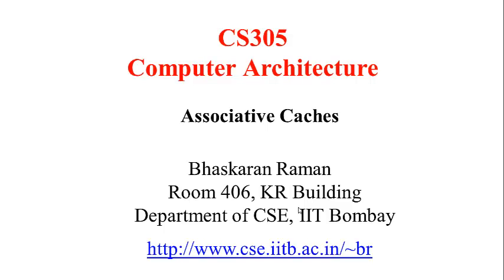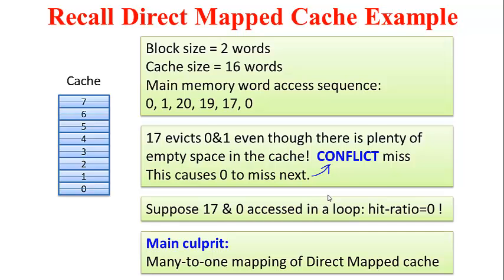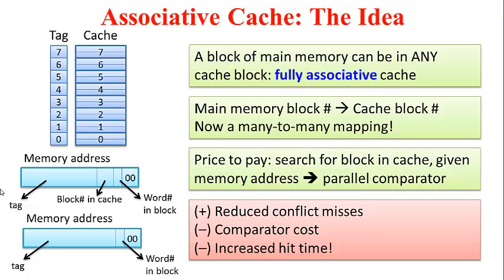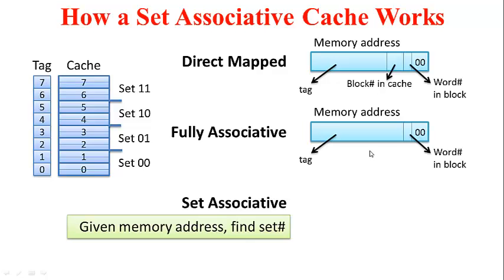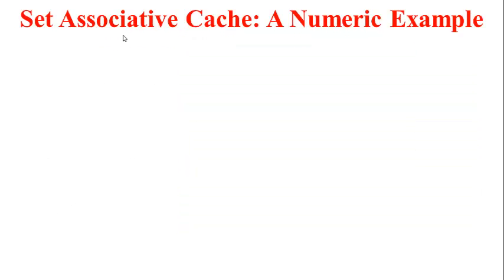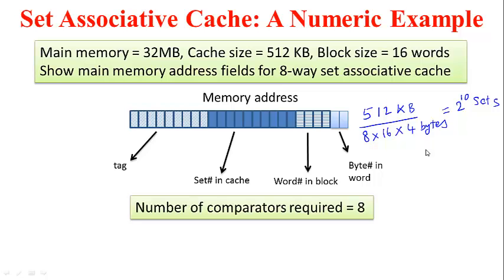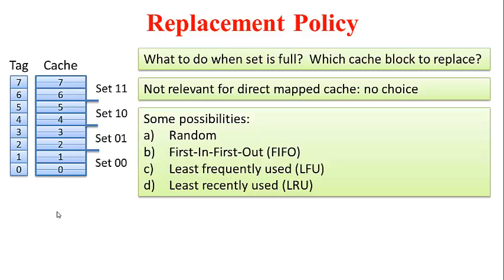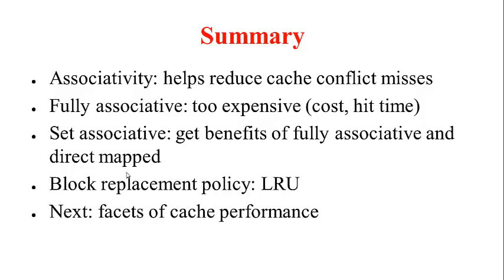27 associative caches